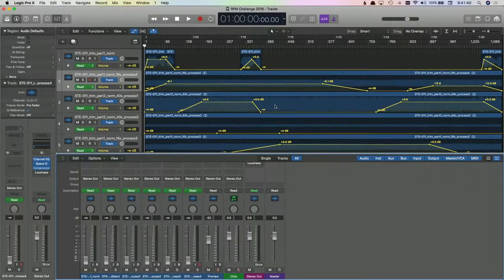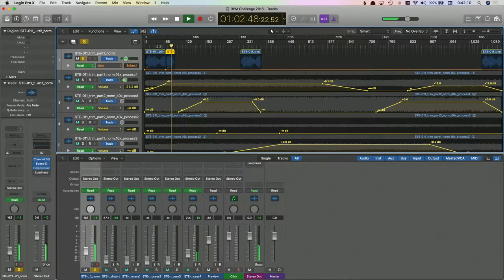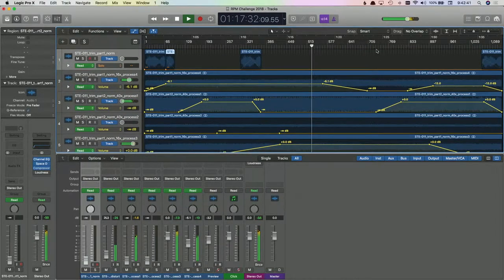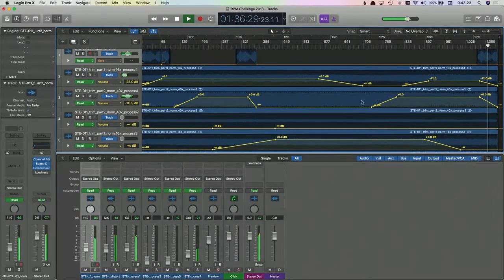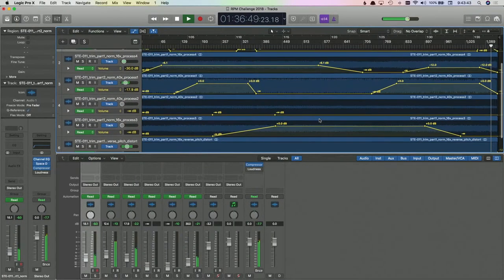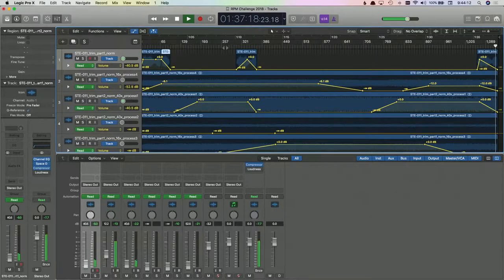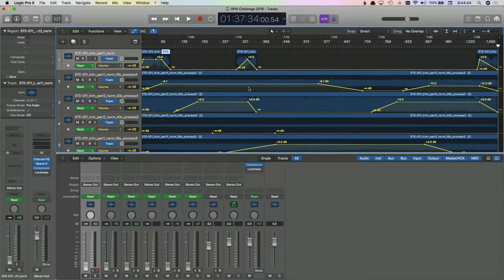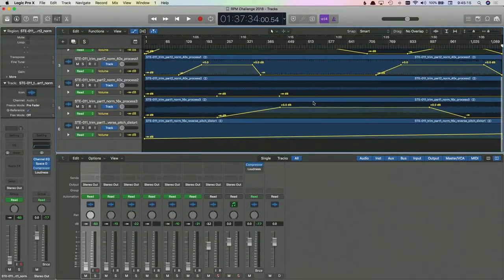Bangsplat RPM Challenge 2018 Preview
This was supposed to be a post script to the previous video, but I forgot. And it's an ad and not entirely a Minecraft video.

The RPM Challenge is an annual event where musicians all around the world write, record, mix, and master an album in the month of February. The last couple years I have used Minecraft to build an instrument and record the album. This year, I had other plans that didn't quite come together, but I did record the clicking Observer clocks on the wool farm of the Minecraft LAN Party server to use as a bit of percussion.

So I turned the Minecraft sounds into the whole album.

I make weird ambient experimental electronic music under the name Bangsplat, and this year's RPM Challenge release is called "Bright And Shiny." It's dark and a little disturbing and 38 minutes long. If that sounds interesting to you, you can buy it (name your own price - including free!)

Also, I'm raising money for this year's Walk MS on April 22nd, 2018. If you would like to help me raise money to support Multiple Sclerosis research, you can do so